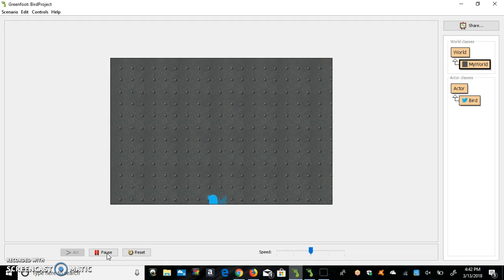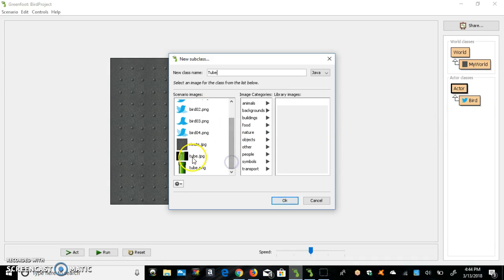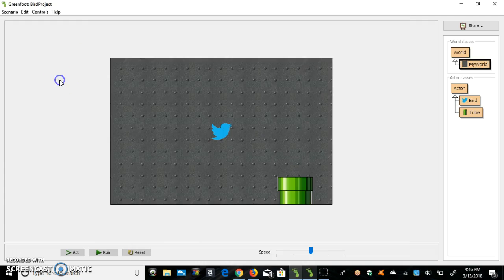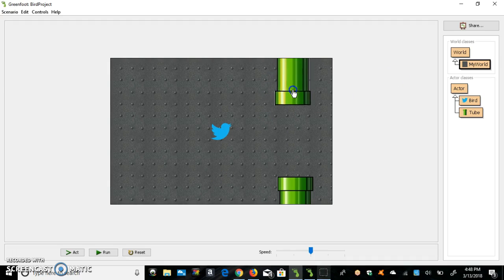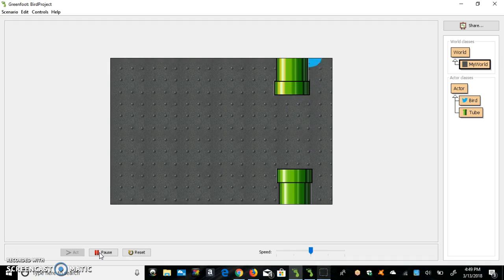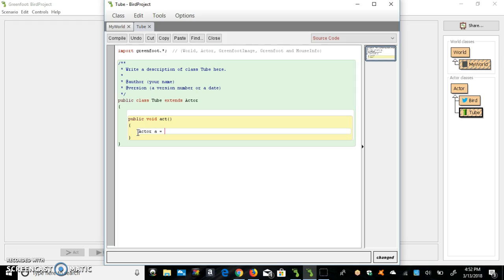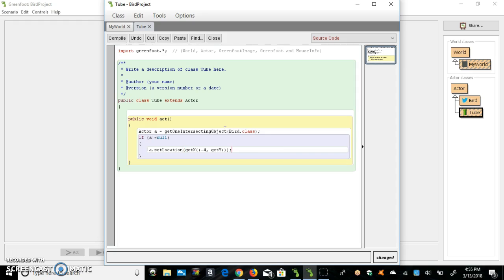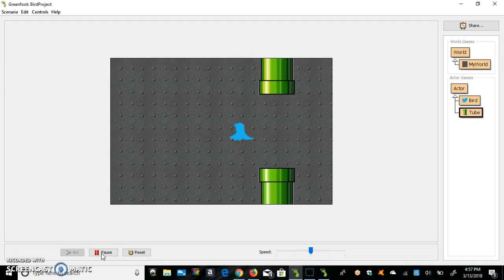FlappyBird Part 2 (A)